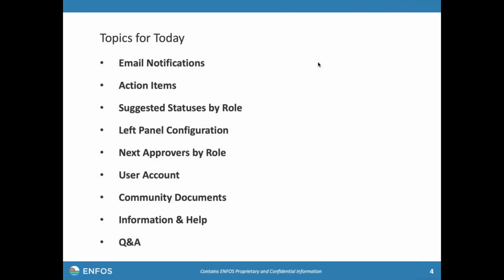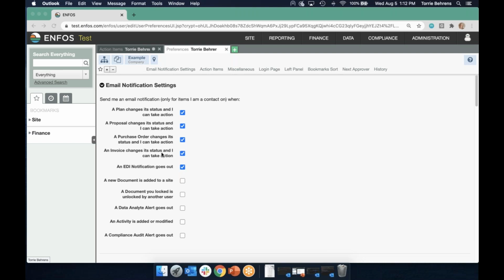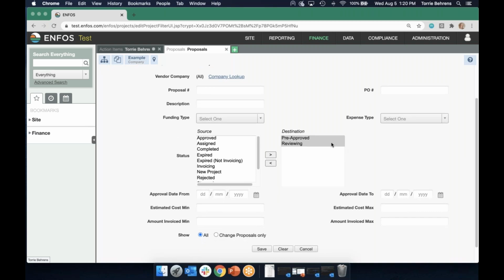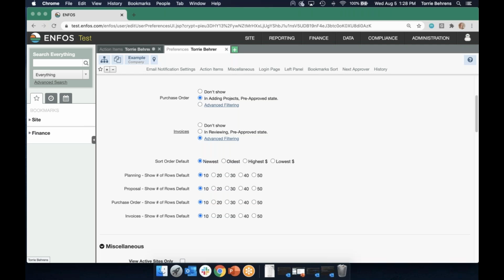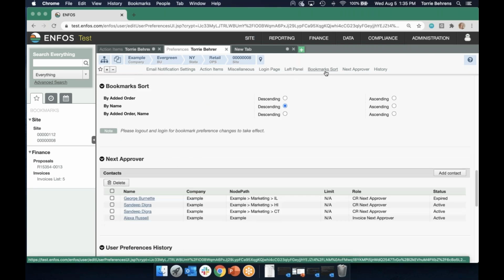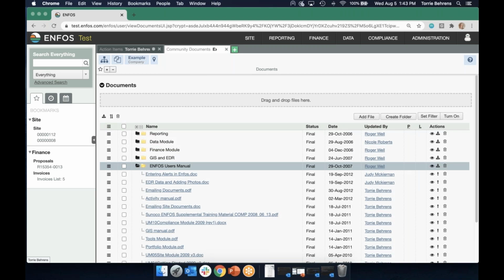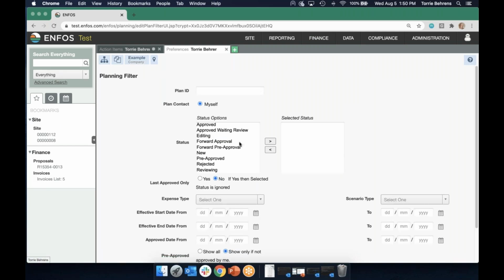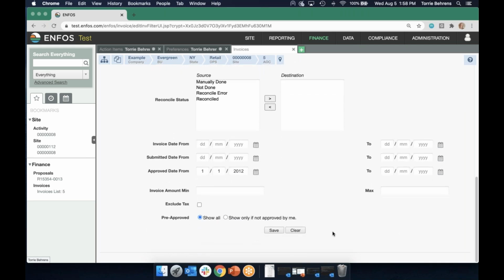8 Pro Tips to Maximize the Use of ENFOS User Preference Configuration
In this video, ENFOS's Director of Customer Success Torrie Behrens explains how to configure your User Preferences in ENFOS.

She discusses the purpose, common uses and best practices for your user preferences. The result will be an easier system to use, detailed action items, and defined email alerts.